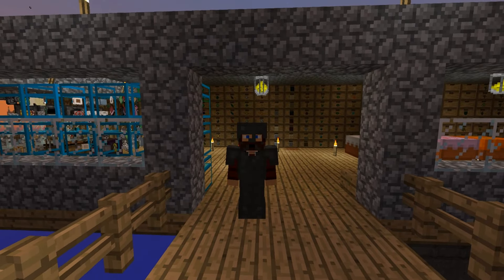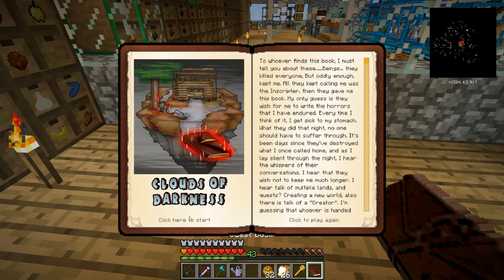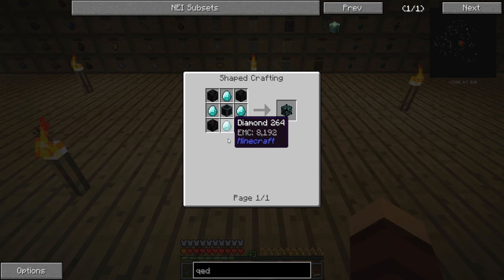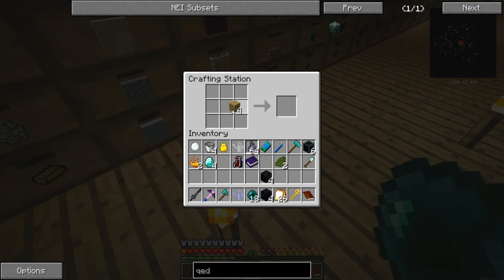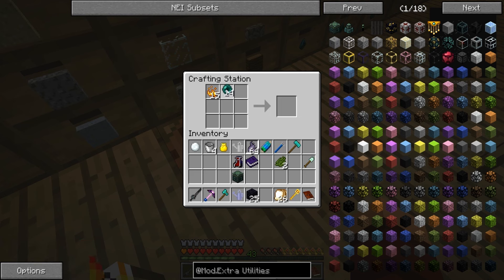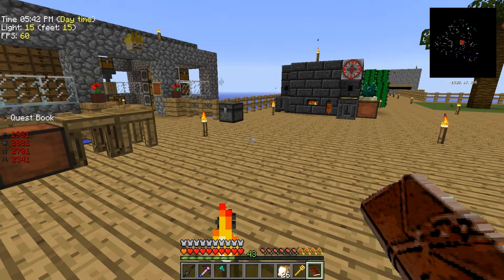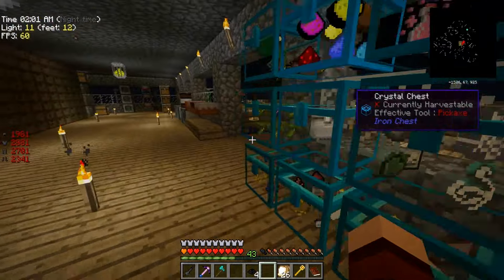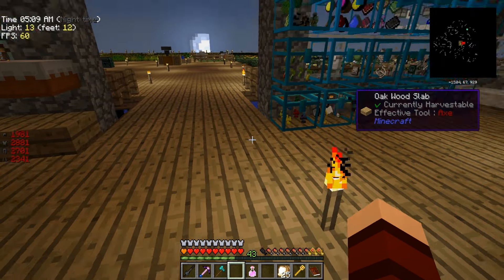"TOO MUCH REDSTONE!" CLOUDS OF DARKNESS #40